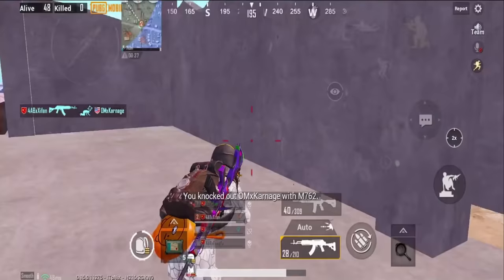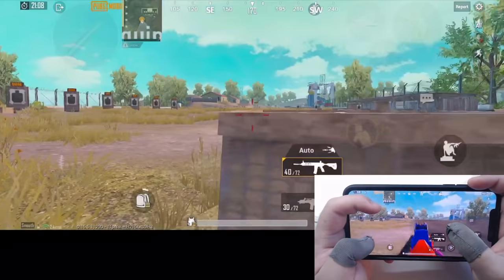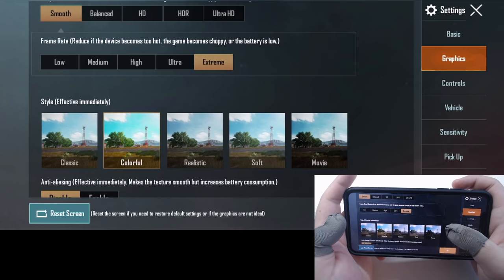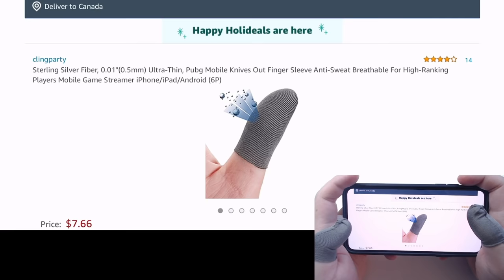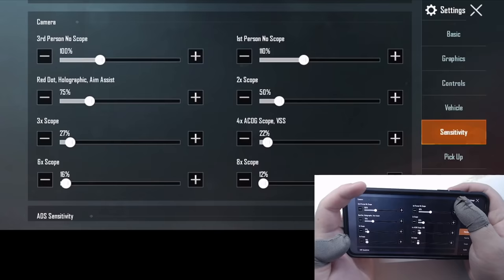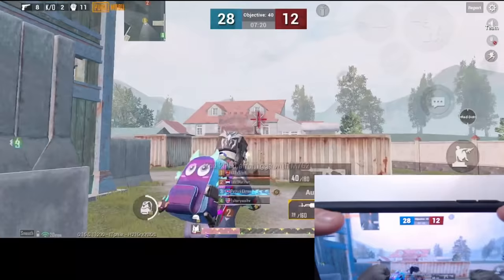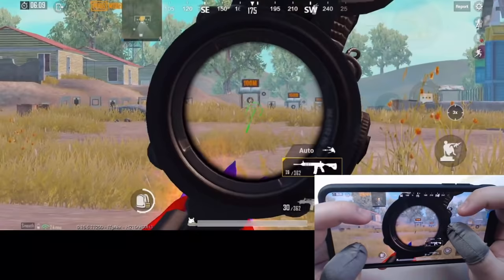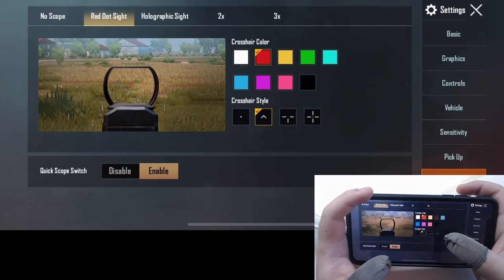How To Get The Best PUBG Mobile Settings And Sensitivity | Chinese Pro Player | iPhone 11 Pro Max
Finger Sleeve used in this video

You just got your new phone, but not sure how to adjust the setting. Or you are having trouble getting the right setting. Well, I got you guys covered! The ultimate guide for getting the best sensitivity/best settings for PUBG Mobile. I am using 4 finger claw control with always on gyroscope.